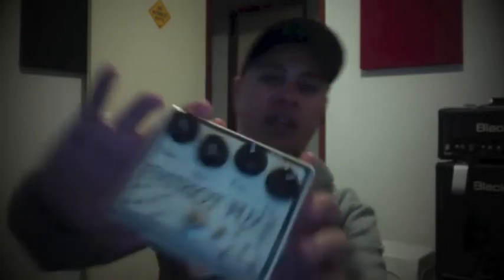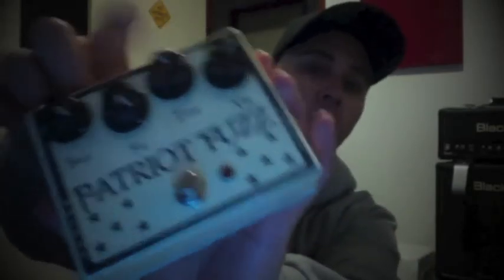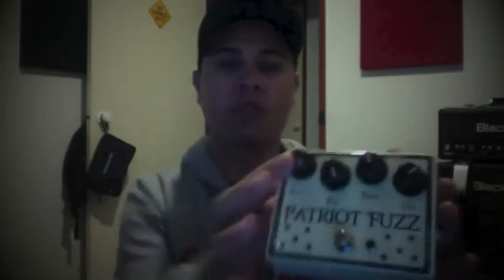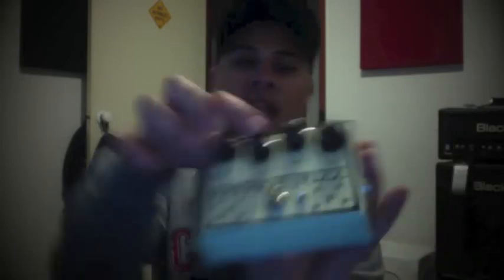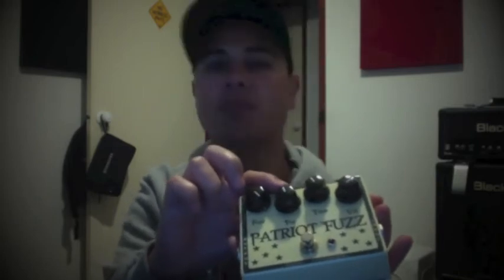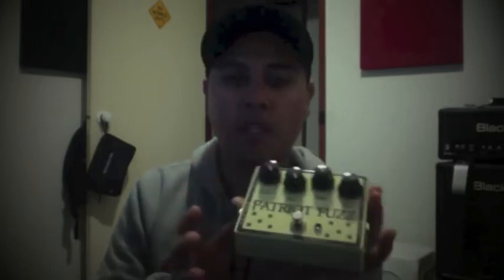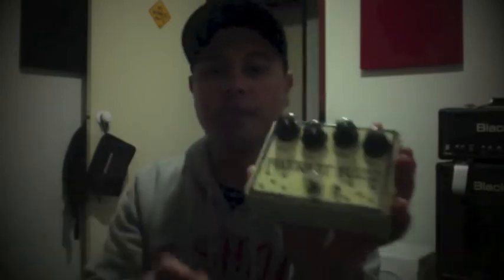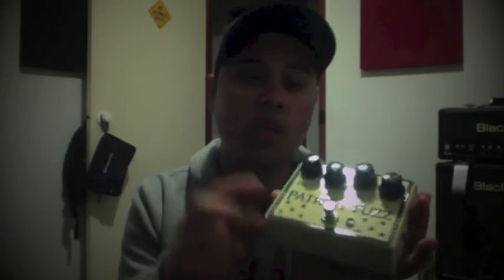Patriot Fuzz - Pedal (alfalfasprout69 Custom Shop)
Silicon Based Fuzz circuit using low gain transistors

Made in Australia by the alfalfasprout69 Custom Shop